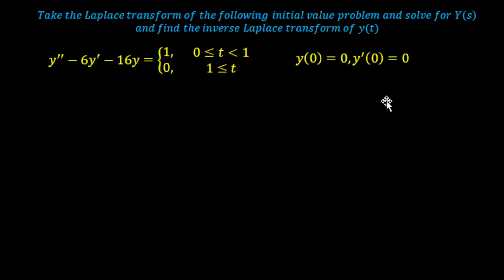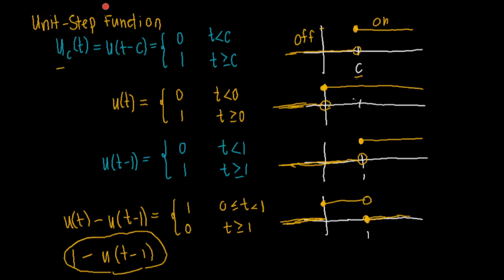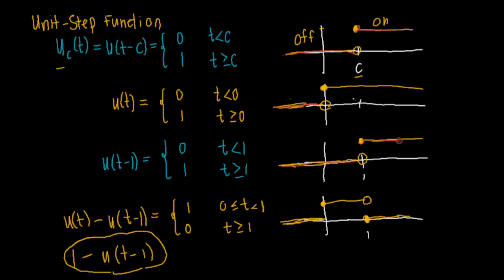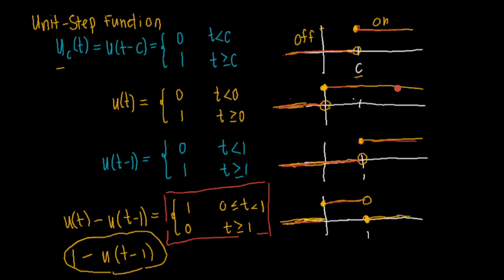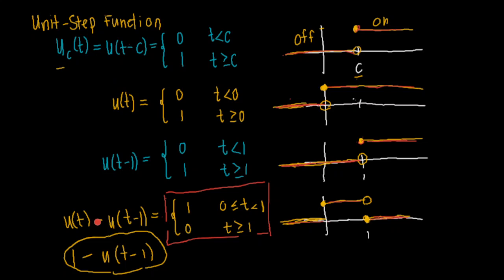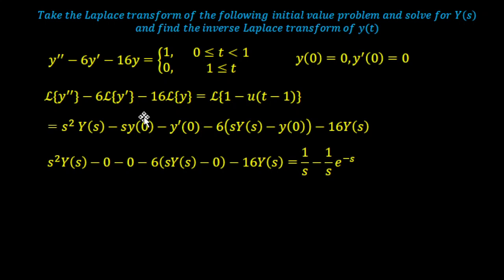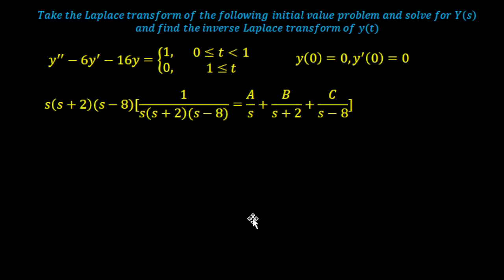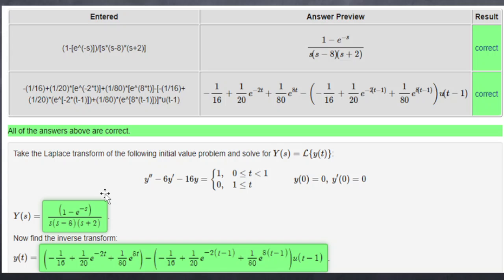Solving IVP using Laplace Transform of a Piecewise Function and Unit Step Function